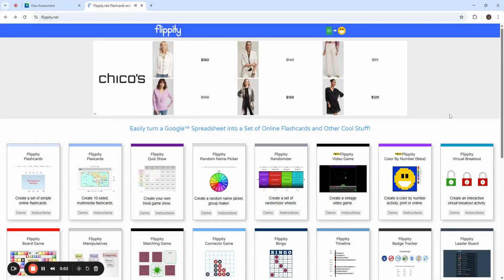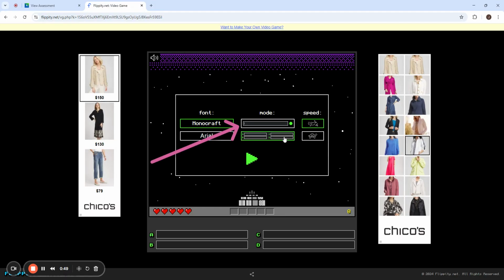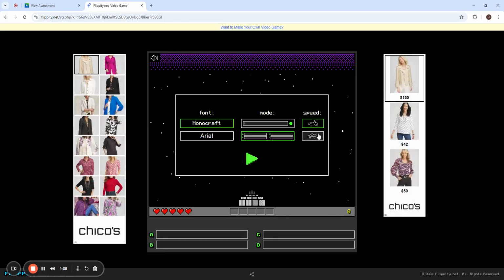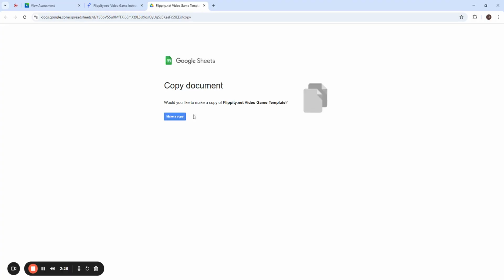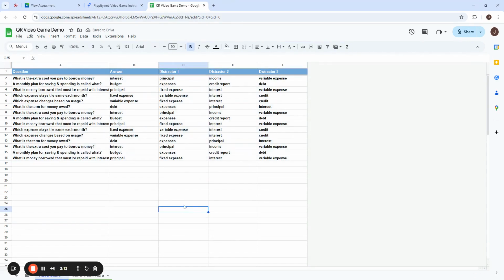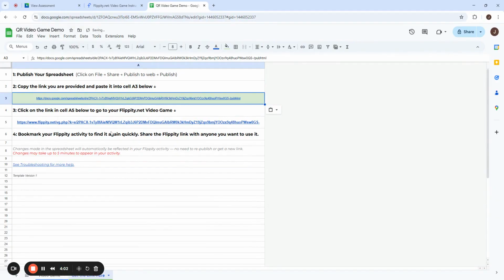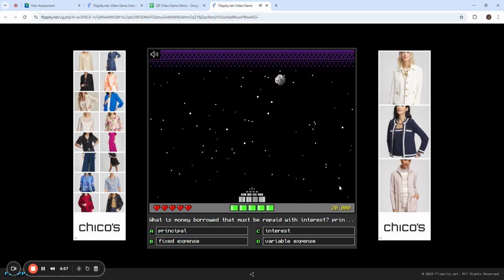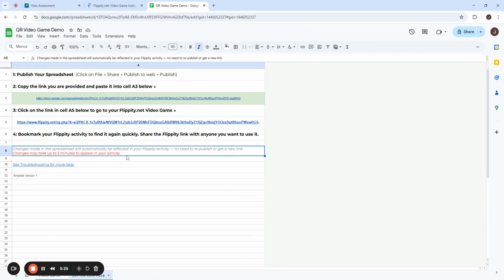Creating Engaging Games with Flippity net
How to create a vintage video game review for your students using flippity.net.